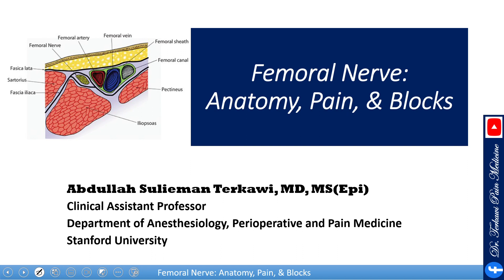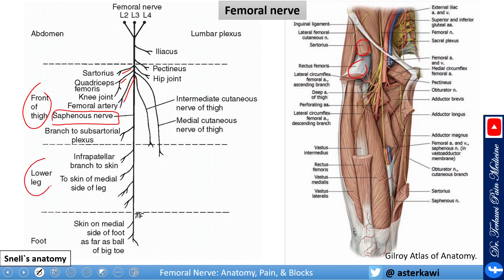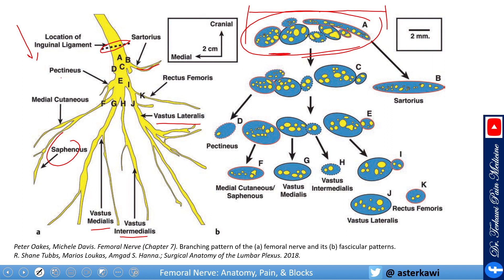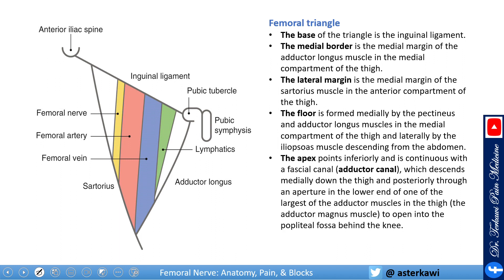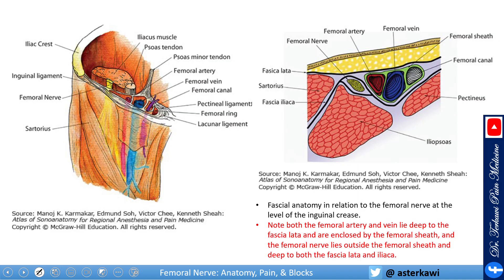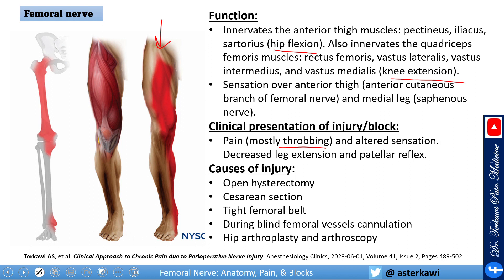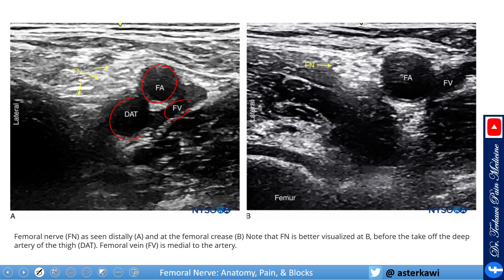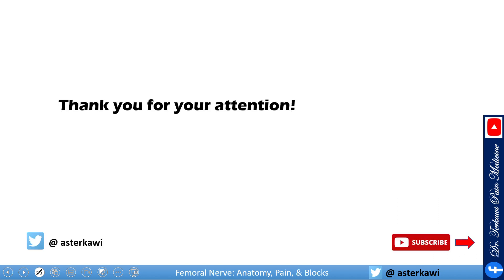Femoral nerve: Anatomy, Pain, Block, and Treatment